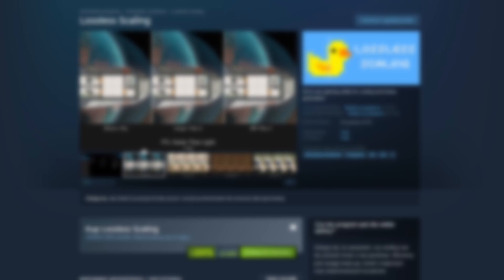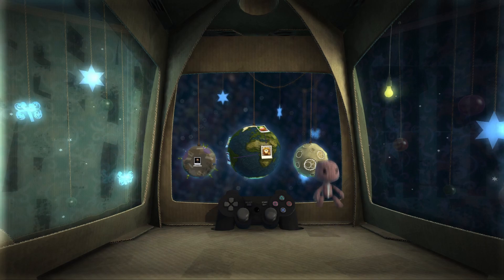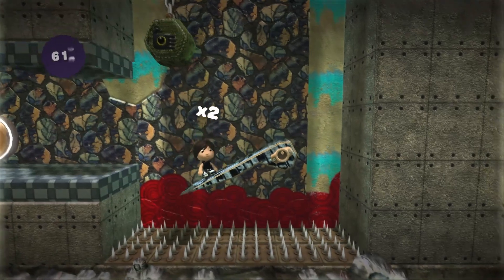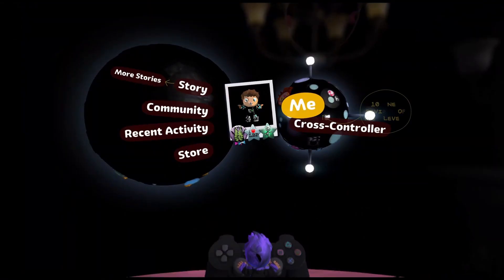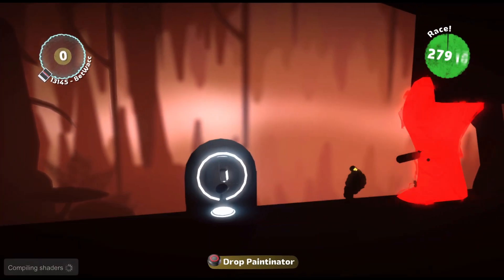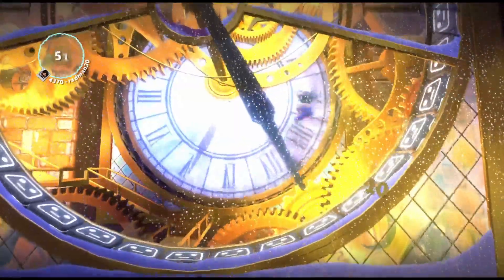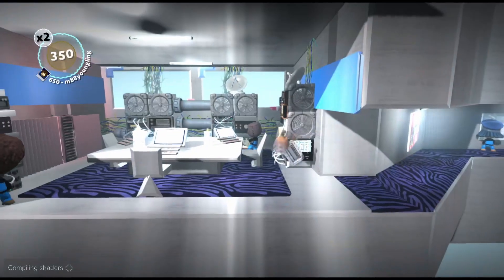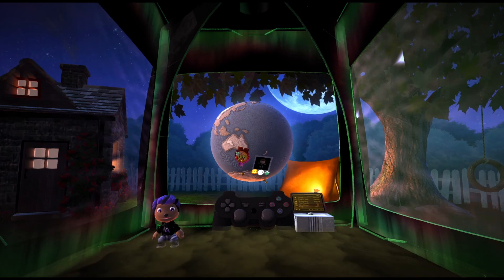LITTLEBIGPLANET AT 60 FPS?! - RPCS3 x Lossless Scaling Frame Generation Showcase!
Recently there has been a particularly neat piece of software released on Steam called Lossless Scaling, which not only does it let you upscale all games using all kinds of techniques such as FSR, NIS (NVIDIA Image Scaler), etc. but also it allows you to enable frame generation for all games as well! This feature resembles the NVIDIA DLSS 3.5 frame generation, however unlike the DLSS 3.5, which is limited to 4000 series RTX cards, LSFG is compatible with all graphics cards and all games, even the ones which do not support DLSS! And yeah, it works for all LittleBigPlanet games emulated on RPCS3 too!